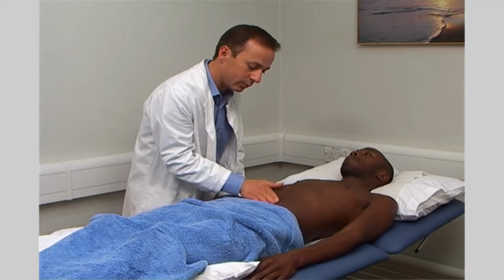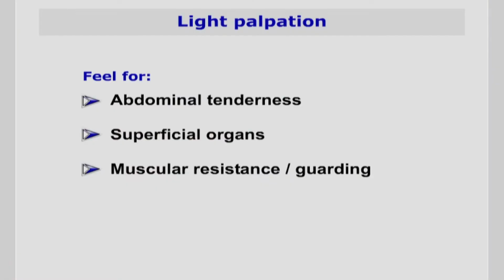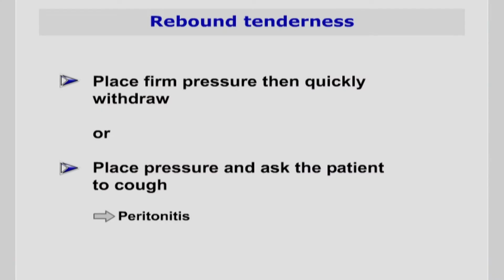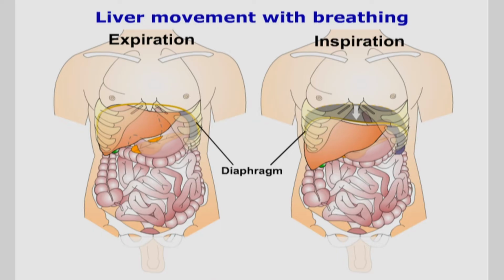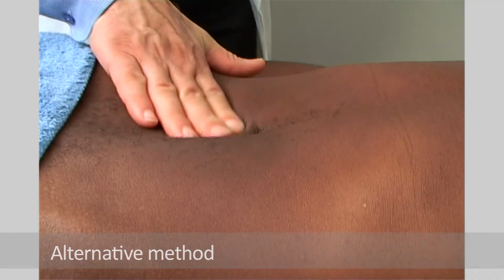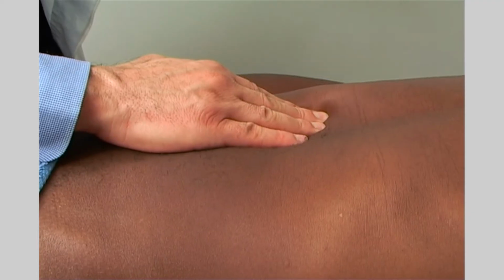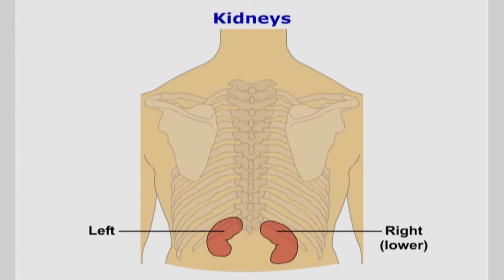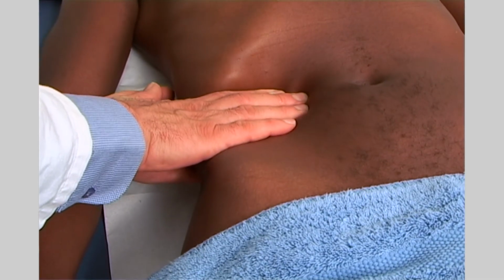Palpation of the abdomen - Gastrointestinal examination - Narrated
This is the palpation stage in the examination of the gastrointestinal system. It includes general palpation of the abdomen, organ-specific palpation, Palpation of the abdomen, liver, kidneys, bladder, spleen. This is long procedure, which is accompanied with explanations and narration.

To find out more about our work and the full range of our publications please visit our

The complete videos can be streamed or downloaded from our Vimeo

Bloomsbury Educational Limited
97 Judd Street, London, WC1H 9JB